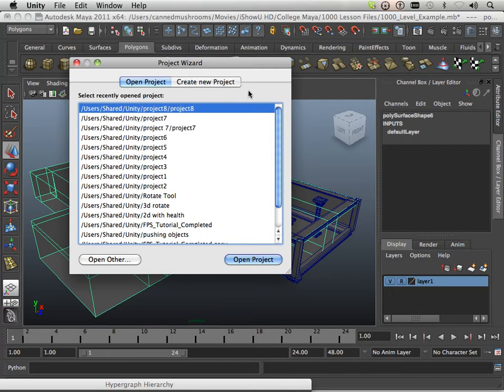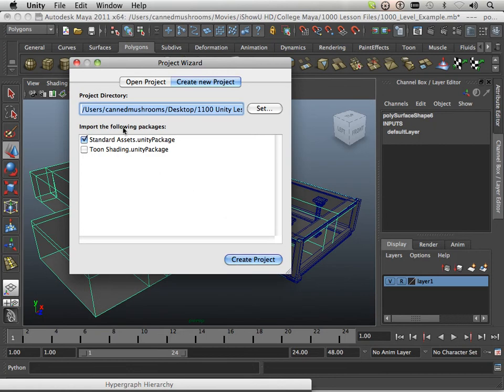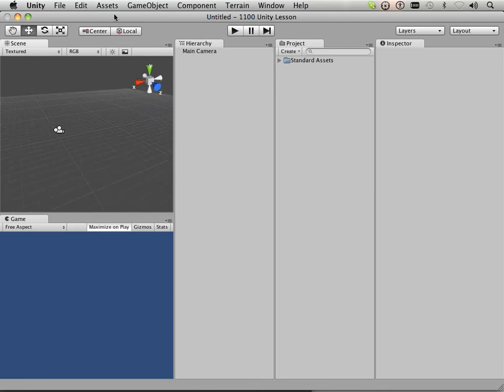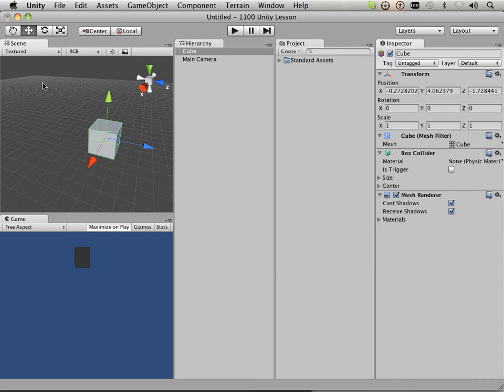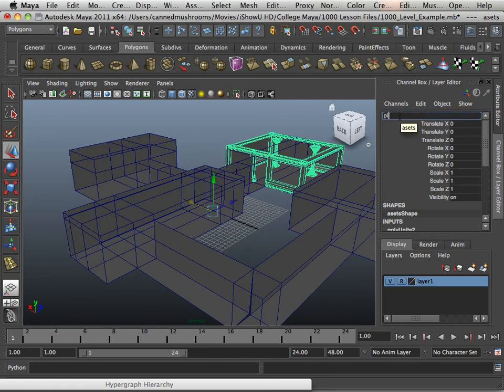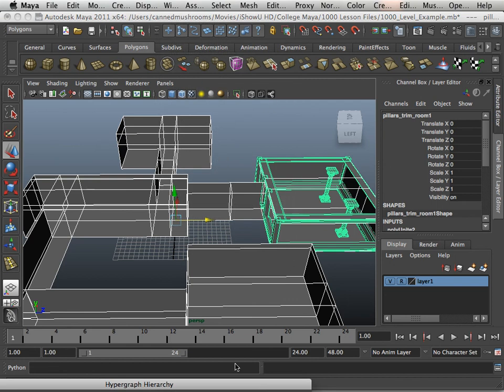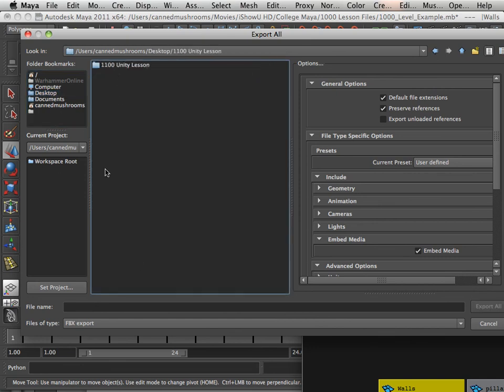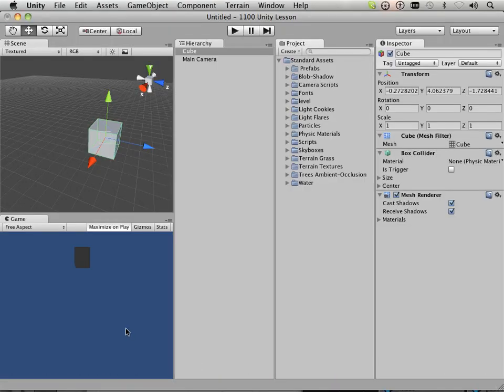1103 Maya 2011 (FBX).mov